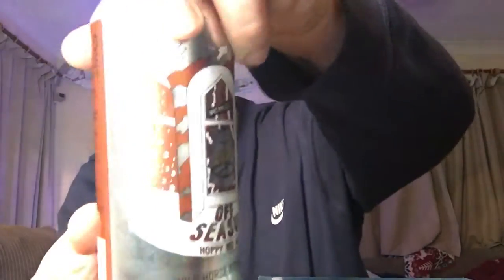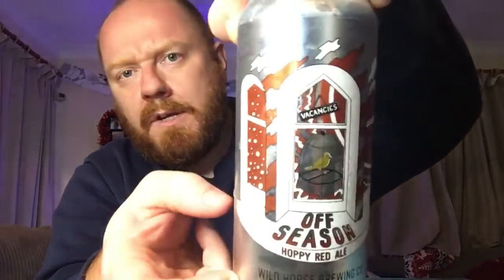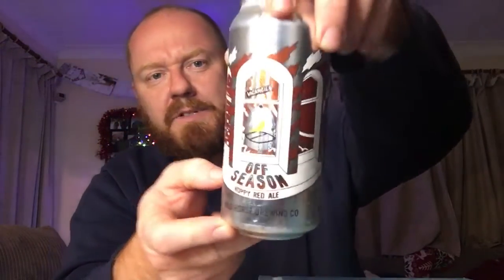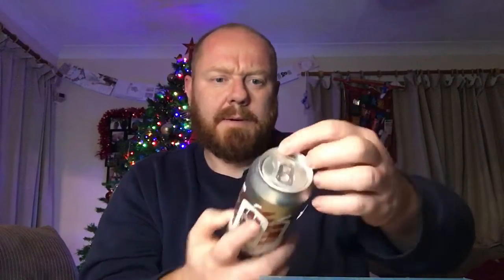Wild Horse Brewing Co - Off Season - Hoppy Red Ale